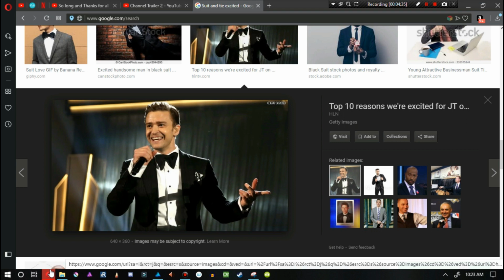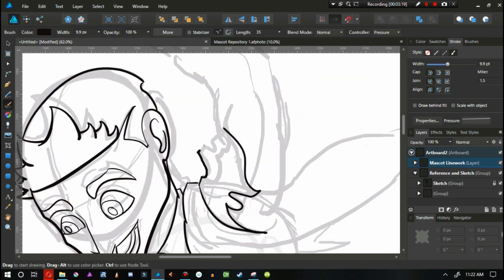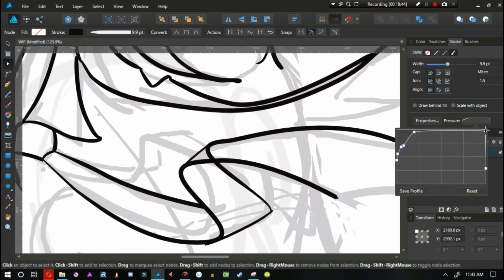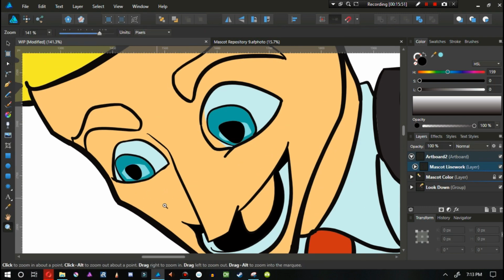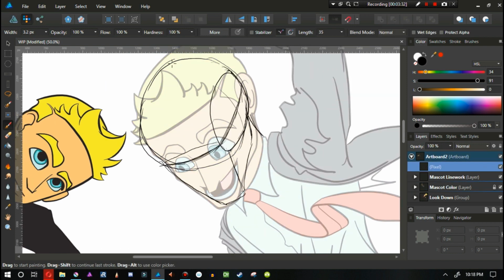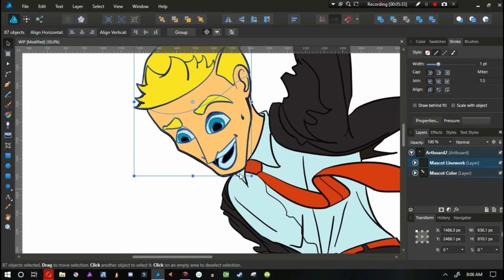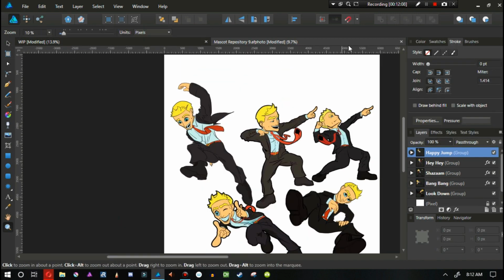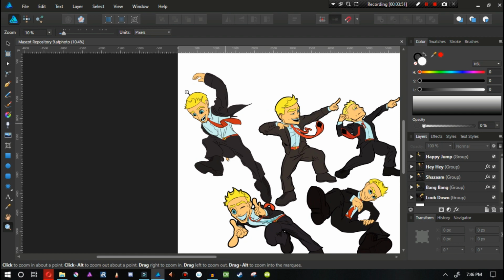Mascot to Vectors With Affinity Designer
In this video I draw in Affinity designer. So I thought I'd go ahead and just talk about the overall experience with working with Affinity Designer, my impressions. Not really a formal review. It's a pleasing, simple workflow. Not much to complaint about.